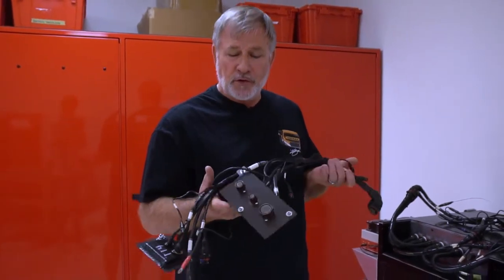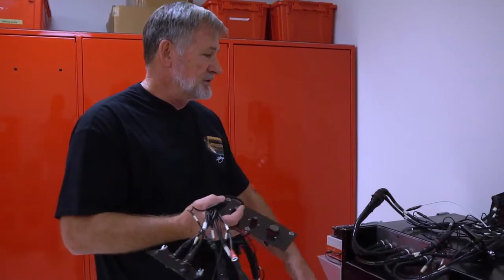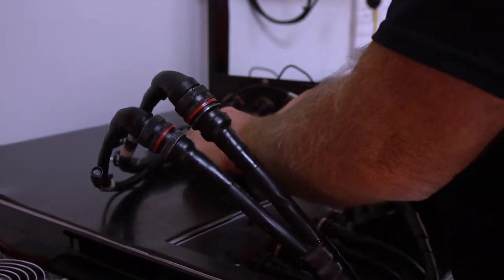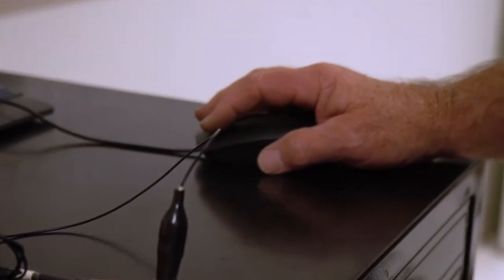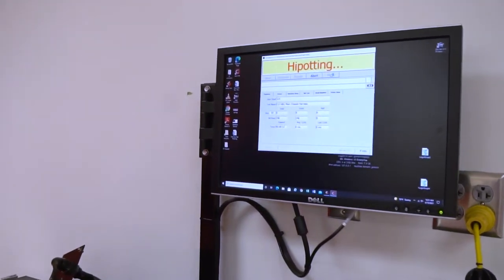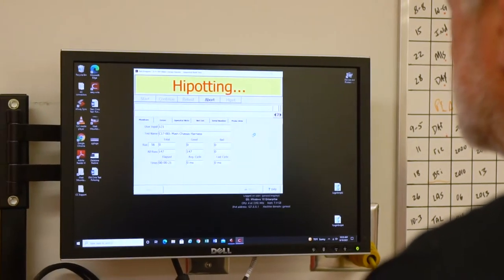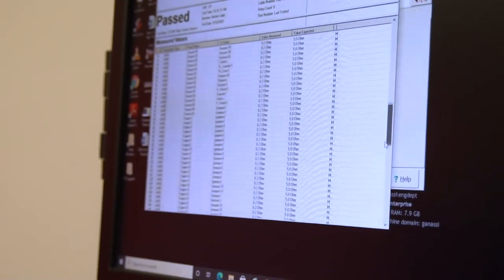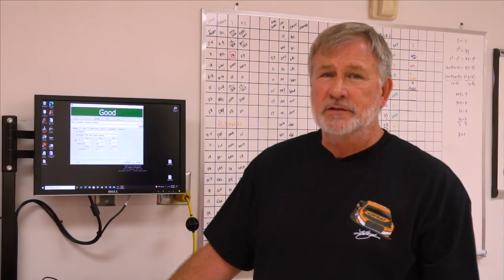STEM Talks: Wiring Pt.2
"Everything goes through this system, but how do we know if it works?"

Doug Newell, Electrician at Chip Ganassi Racing explains. ⚡

In this episode of STEM Talks presented by Atos Syntel, Doug talks about building and testing a wiring harness for race cars. 🌀